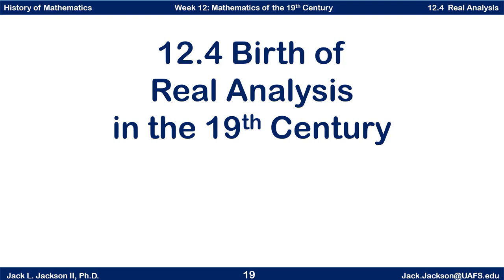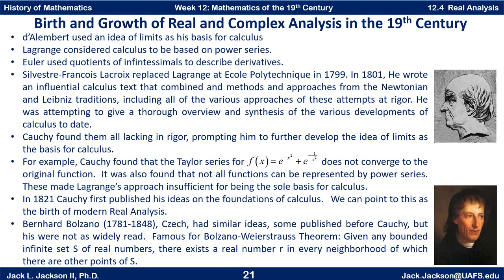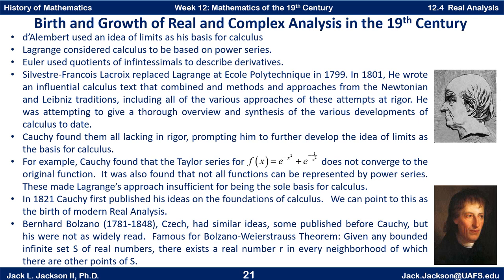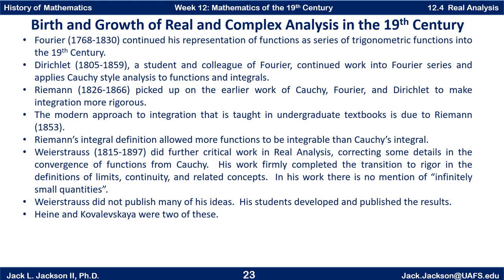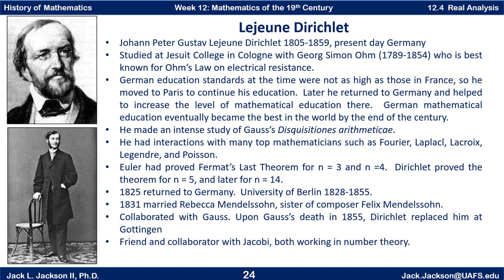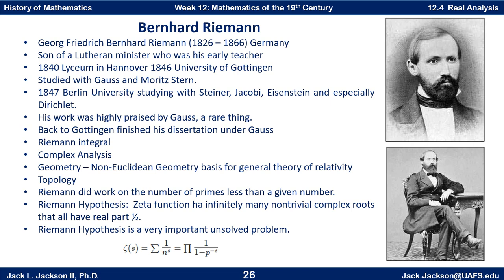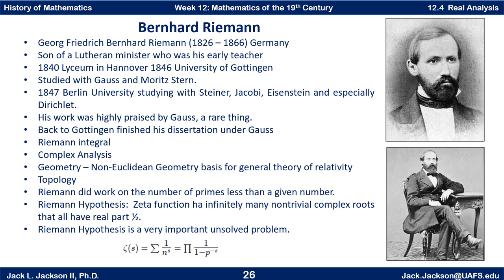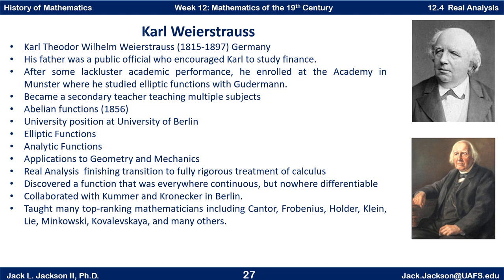Math History 12.4 Real Analysis in the 19th Century